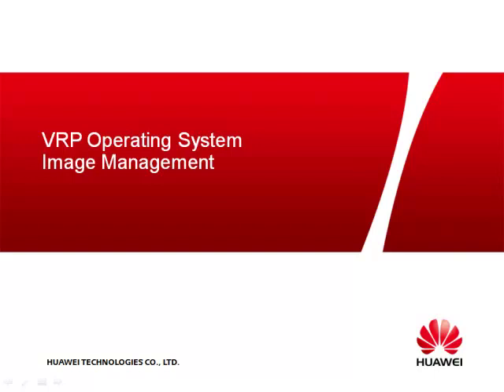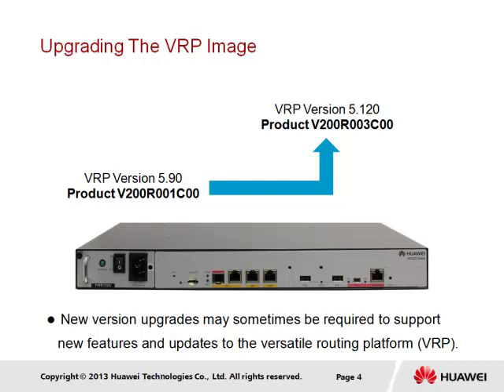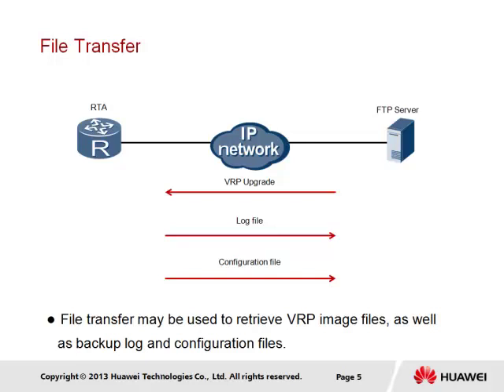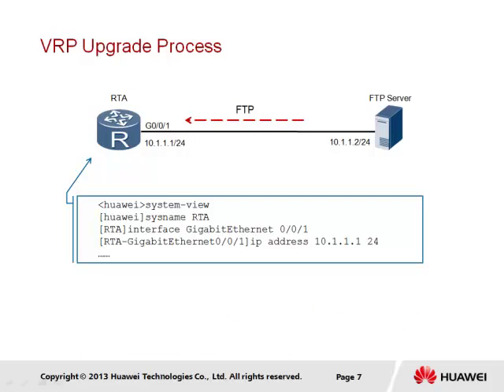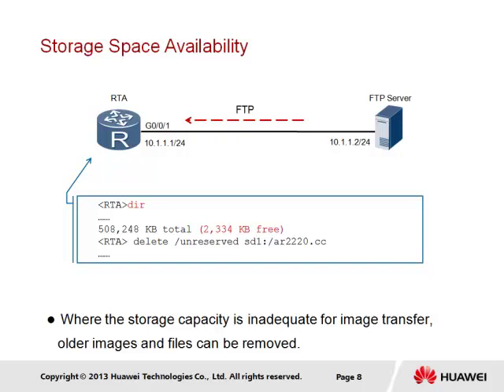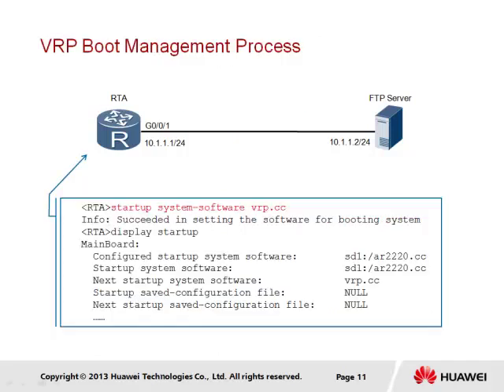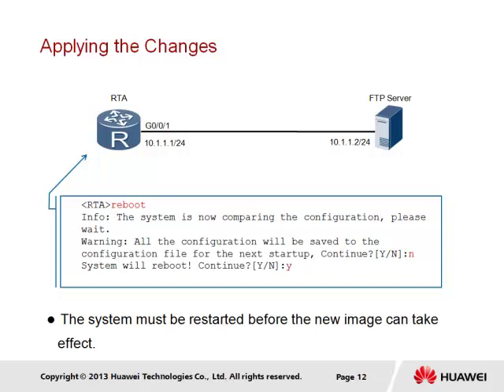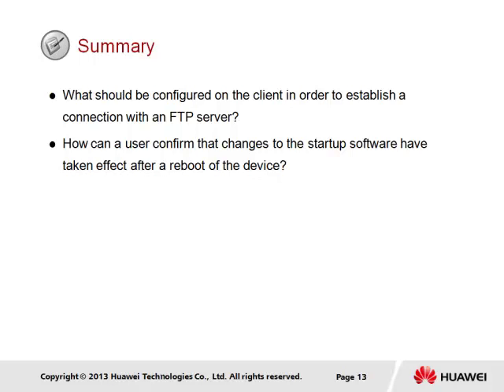huawei routing and switching basics tutorial(2)